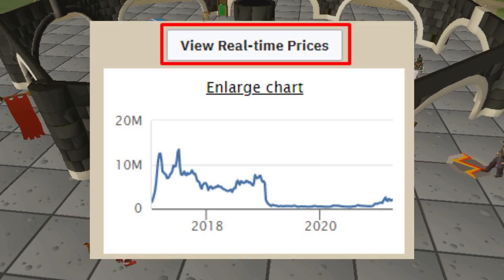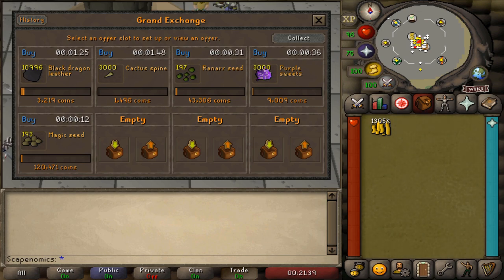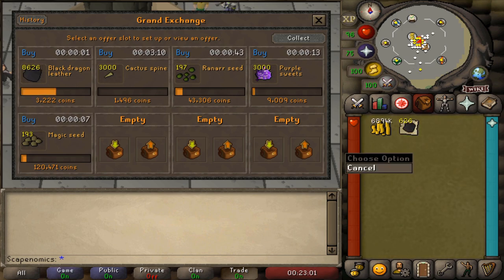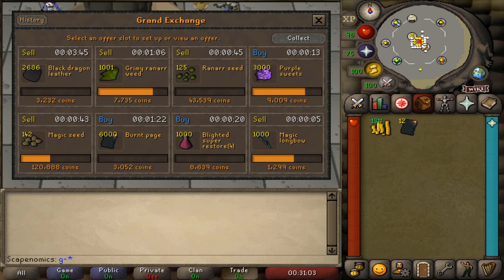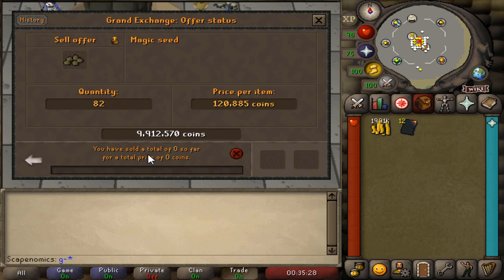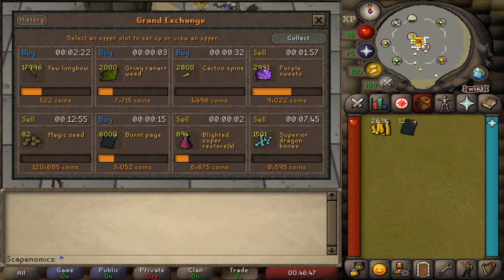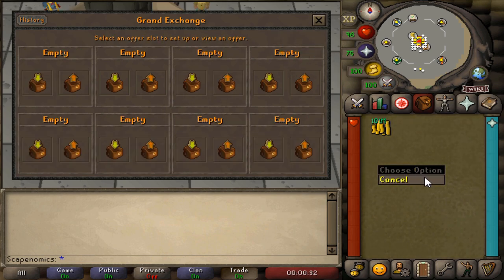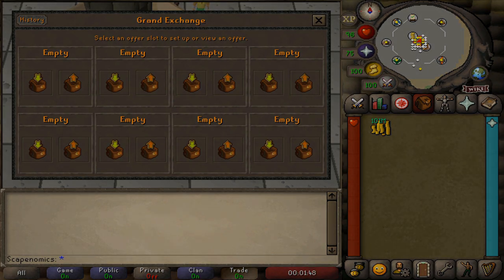How to flip with 100M! OSRS Real-time Prices Flipping Guide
Hey everyone, in today's video we are going over how to flip in OSRS with the new real-time price update, and a 100m stack.

There is no doubt in my mind that osrs money making through flipping has become a lot more difficult over the past few weeks due to the real-time price update and the increased competition, but this update is far from making flipping obsolete.